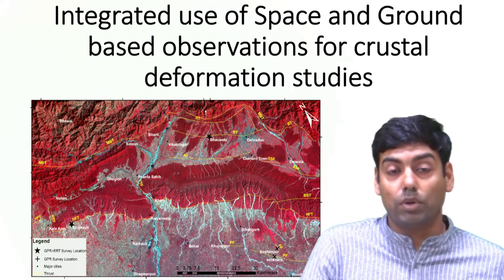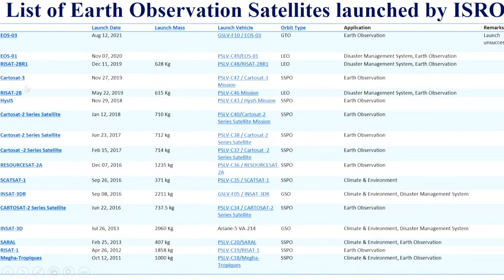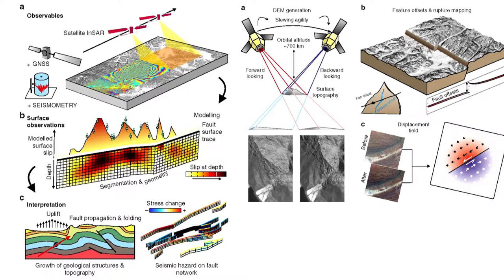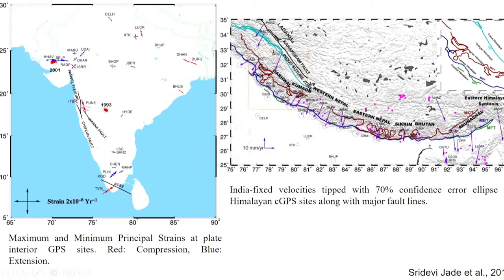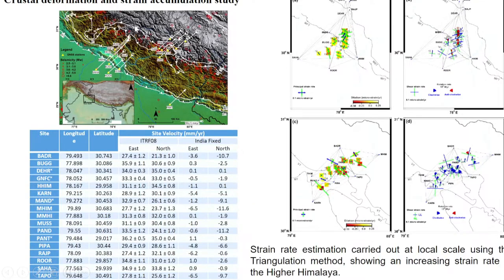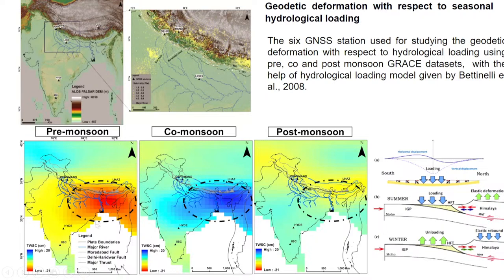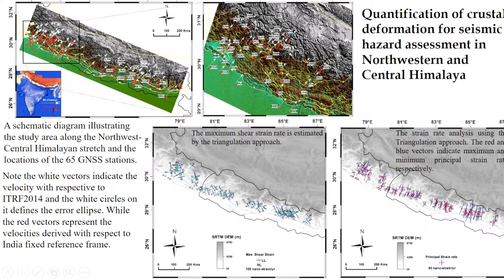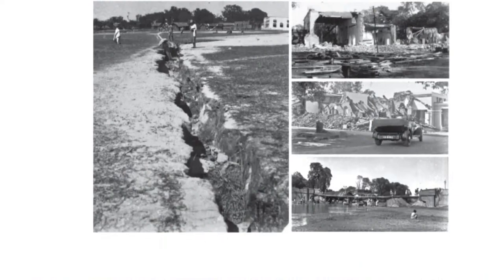Integration of EO data with Geodectic Observations with Emphasis on Crustal Deformation